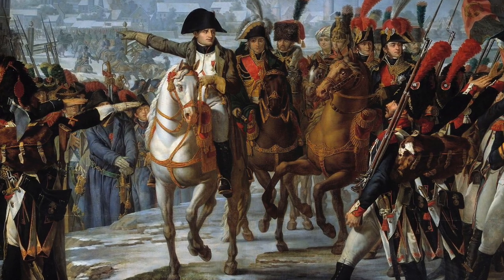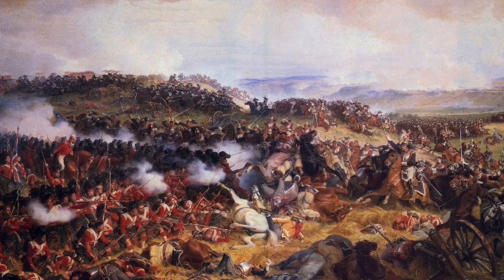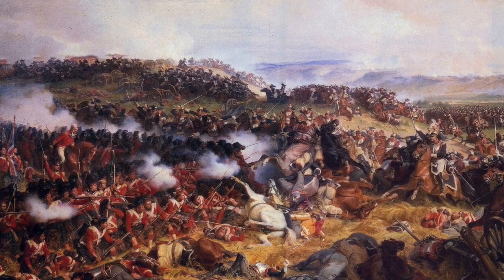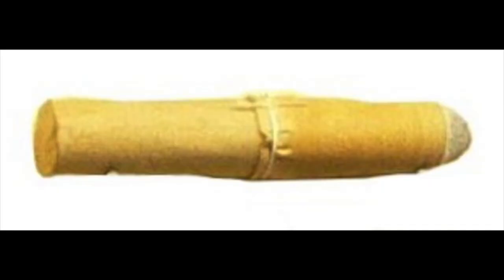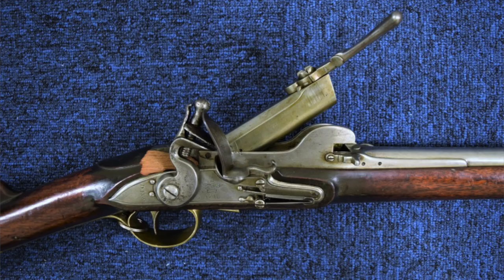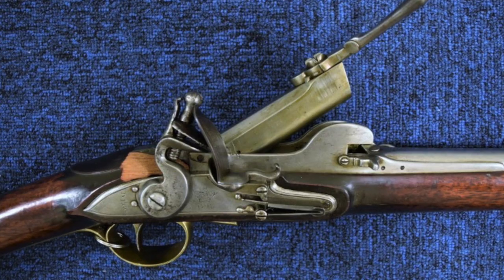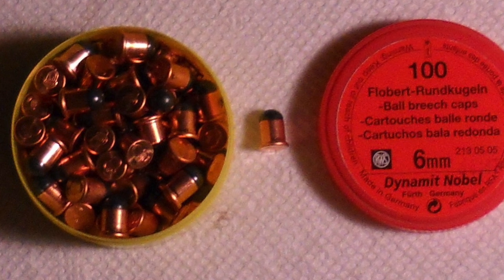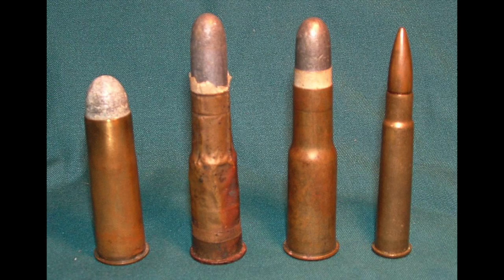The Fascinating Beginnings Of Cartridge Ammo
This video looks at how Cartridge Ammunition evolved to what we have today.

God Family & Guns Merch!!  Represent the values the STILL matter in this World!